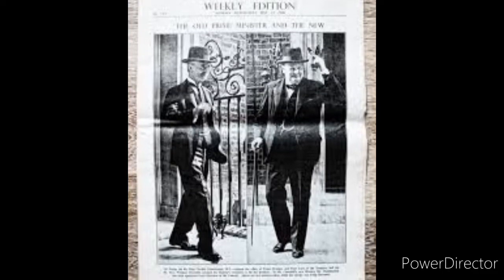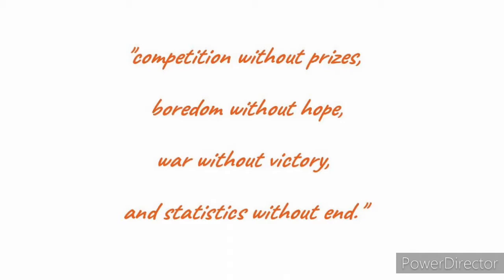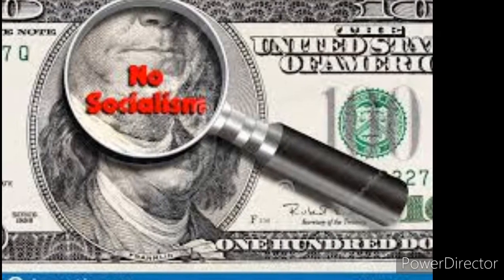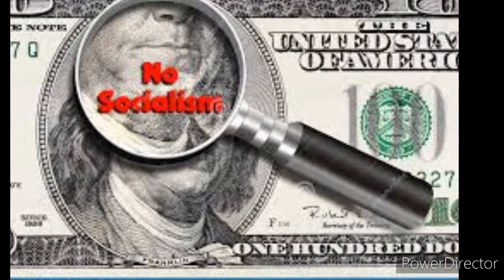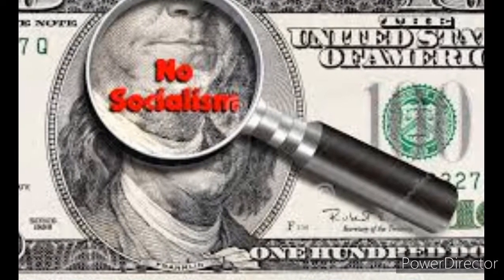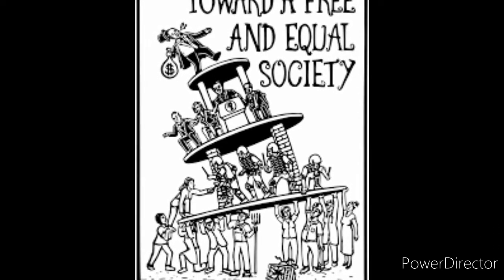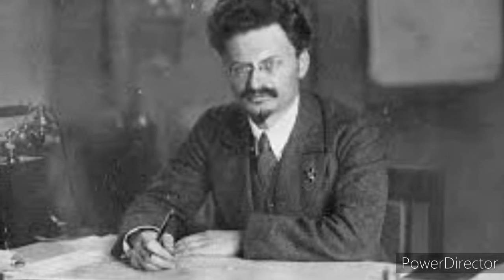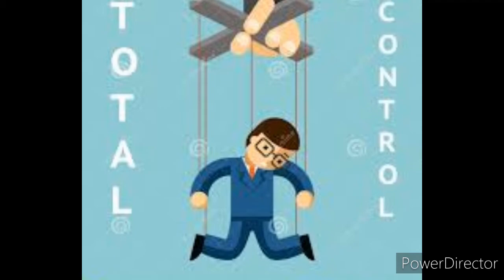Money in Politics (corrupt money)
Check out the link for a great way to learn how to eat healthy with Keto!

- The video is only for Educational and Teaching purposes.

- We only use Some to the Pieces of Videos where it's necessary.

We are making these types of videos just for Motivation and Inspirational purposes. we never own clips or music in the videos. if you find any video misleading or you are the owner of the video Please feel free to contact us and we will remove that video ASAP. Our understanding is that it is in correlation to Fair Right Use.